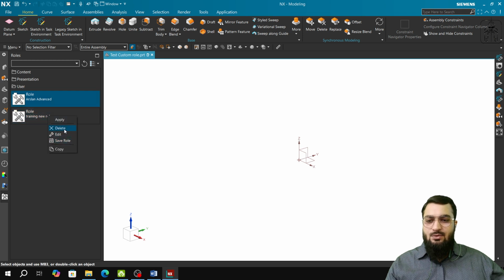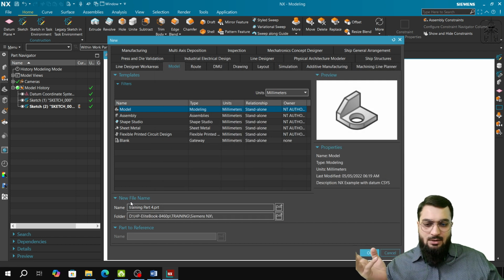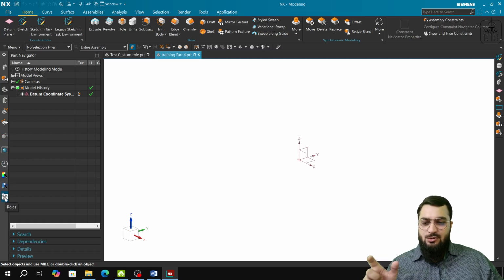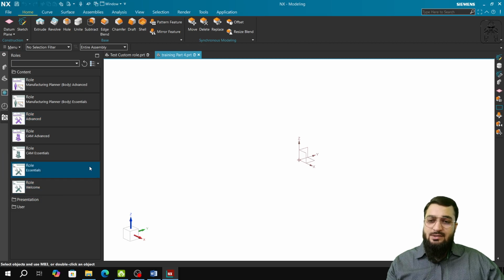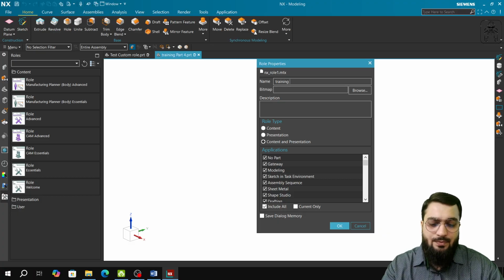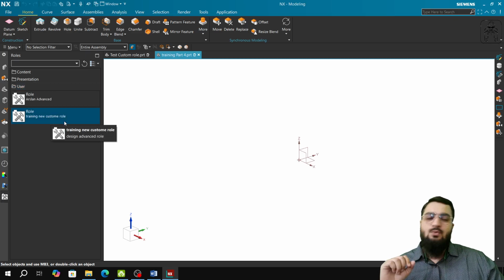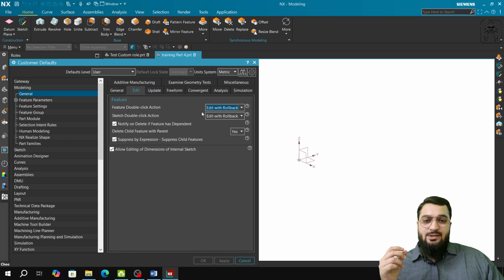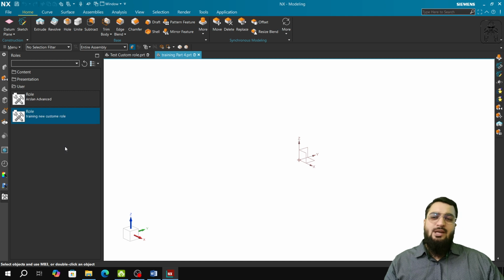Creating New Role | Creating Custom Role (4/38) | Learning Siemens NX | @ProperTechTutorial Arslan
1. Roles Option